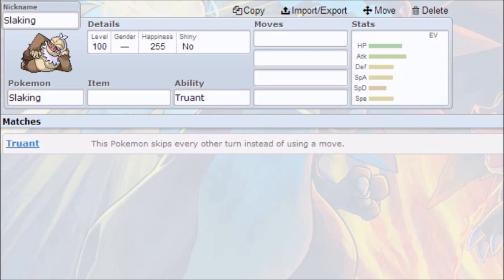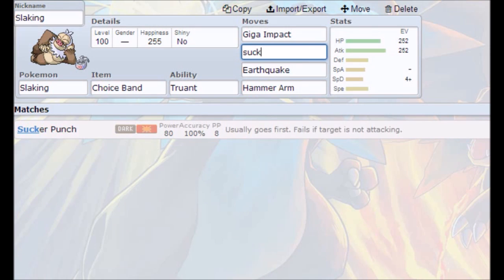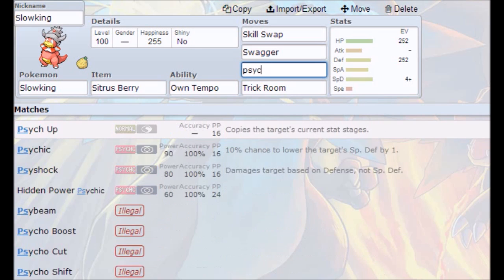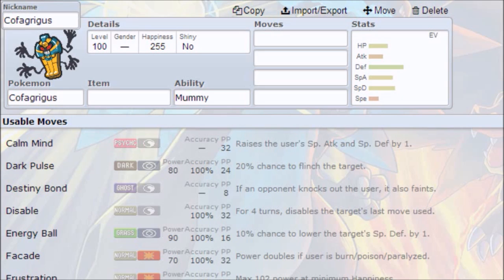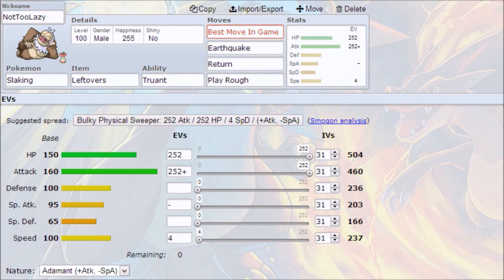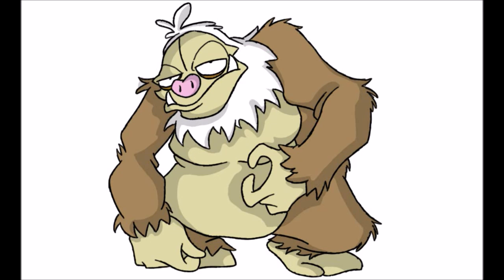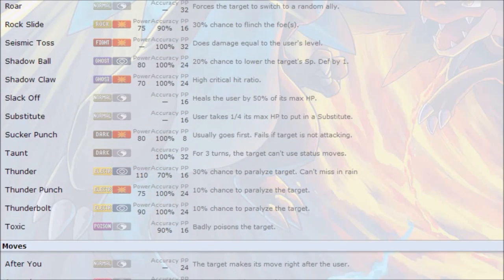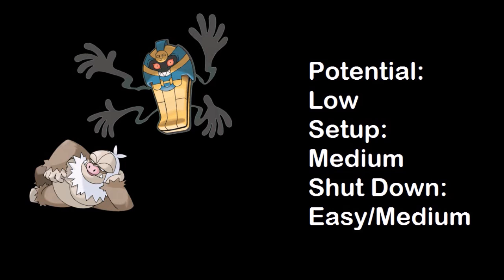Pokemon Gimmick #5: Mummy Slaking Gimmick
I'm sure everyone has seen some version of this gimmick - switching out Slaking's Truant for something better. Not everyone has seen the version for Singles though, so that's what I mainly wanted to showcase. Enjoy!

Music is:
Fetty Wap - Trap Queen (K Theory Remix)